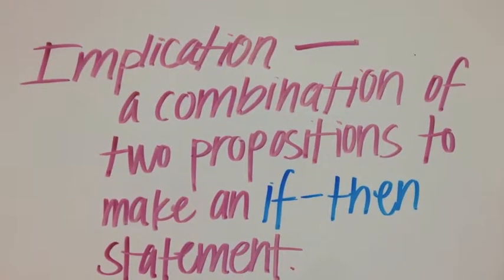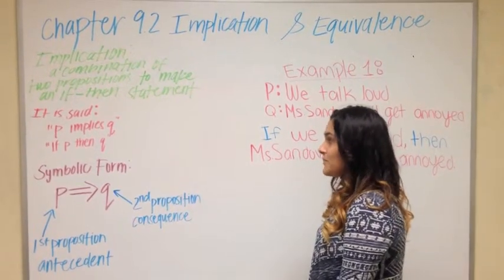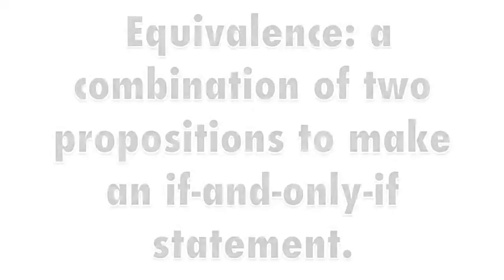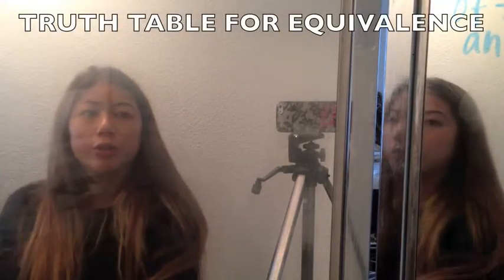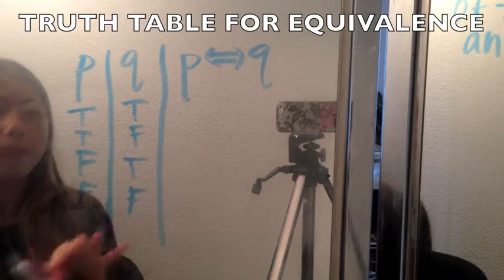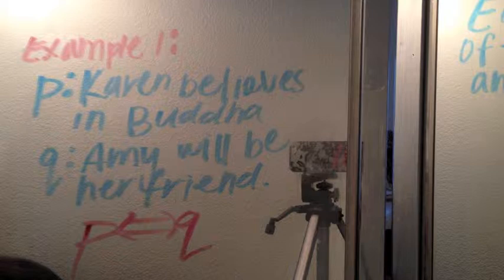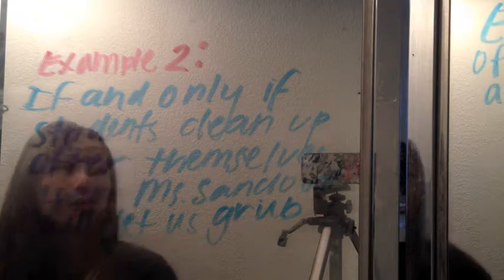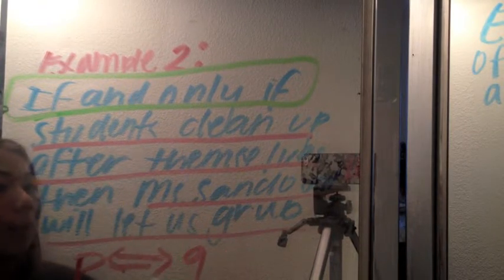Implication and Equivalence with Amy & Karen